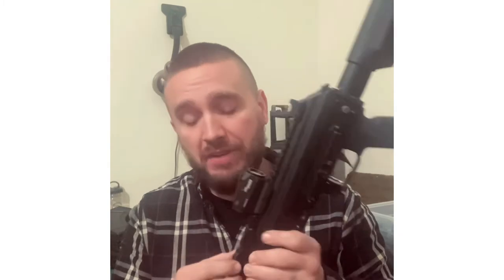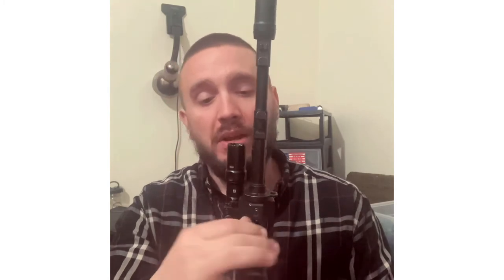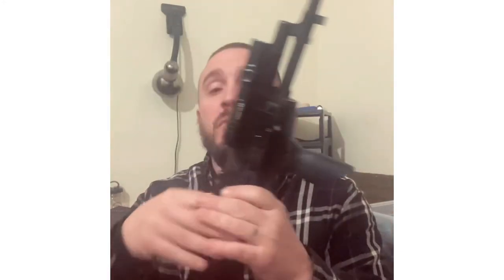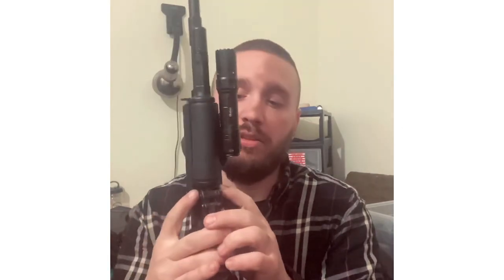Palmetto ak 103 , TDI buffer tube 🤔 different accessories ive come to like and dislike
I’ve really come to like this particular ak , I can go on and on about it’s characteristics so I’m not gonna get into all of that . So if your considering a tdi buffer tube as an addition to your ak just know that the market has better offerings ( for the side folder )  .,., consider them . I’m sure some of the full tang tdi’s run great and are sturdy but that’s not the case for the side folder .. hope this helps

Check out these other great videos, links to what I use, and the hottest current deals below... IN THIS EPISODE,

Get THE RIGHT STUFF in a hurry! Here are links to what I have personally vetted as the best and safest purchases from mags to optics: (coming soon)

Have further questions that may not stay up on this platform?

All content by Operator on a Budget is proprietary and protected.

Here, we get views from all sorts of key searches. I've seen viewers come over from originally searching for the following searches, and more: psa akv9

This channel is not just limited to, but is very much a part of your searches from: AKOU AK47 AK 74 wasr10 akoul4774 akoul ak operators union rob ski akm ras47 vska slr107 slr104 vepr saiga 5k rds test 5000 rds test 5k rounds test psak47 kalashnikov sks garand thumb cacticalmain ak-47 wasr ak romanian rifle wasr 10 review 7.62x39 wasr-10 century arms arsenal century wasr10 romanian wasr10 romania century cai problems russian gun shooting wasr10 review romanian wasr
handgun pistol ak 47 cheap ak best ak palmetto state armory psa akv 223 ak 556 ak zastava m90 zastava ak zastava zpap zasatava 556 ak rock and lock 556 ak is the zastava m90 good? best 556 ak best ak 2021 556 ak47 rob ski akou